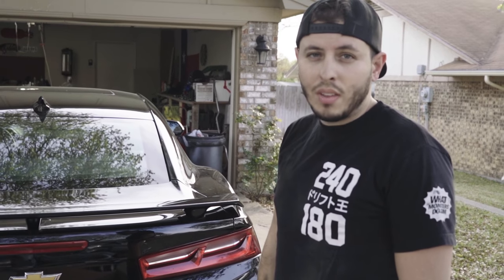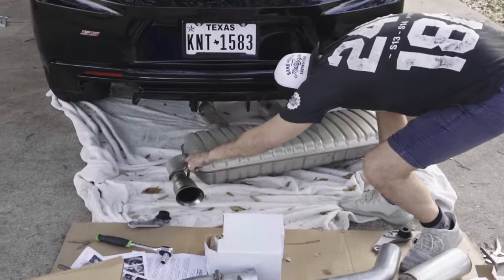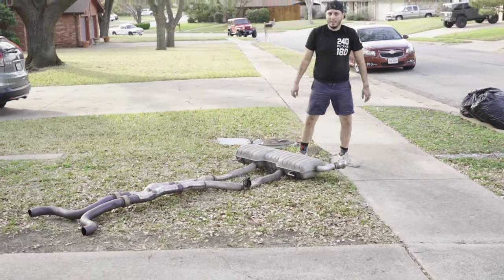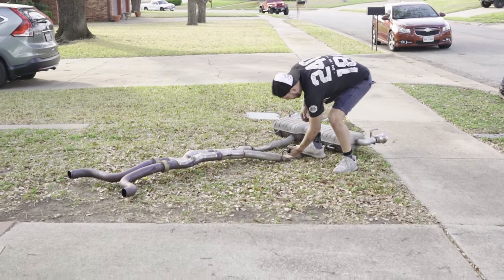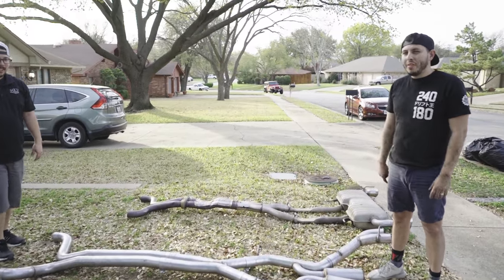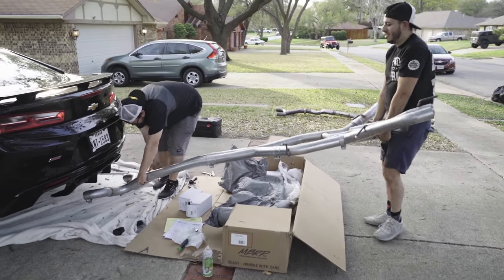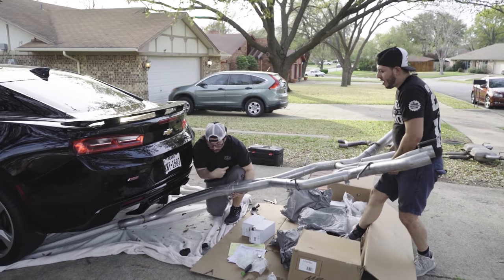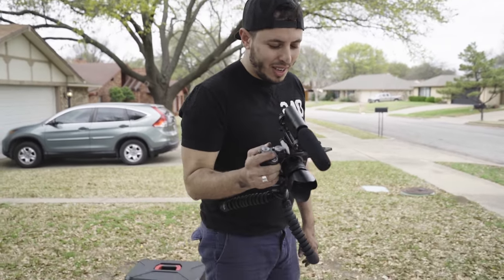The $699 MBRP CATBACK for the gen 6 Camaro SS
Special thanks to @rolledingold for the edit and help!
Converting the camaro dual exhaust to quad!
We install the MBRP 3 inch catback Race Version, installer series.